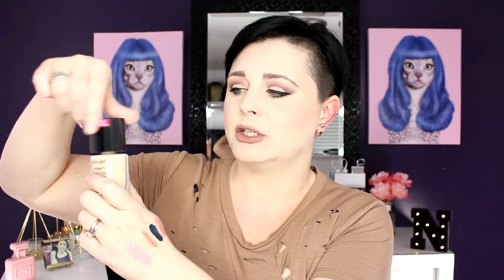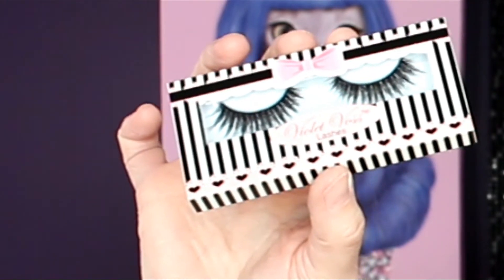Products I CAN Live Without | Nicole Chantell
Like I said in Monday's video today's video I will be talking about products I CAN live without. What are some products you CAN live without?? Let me know!!!

Light kit from Amazon.ca

Note: All the products that you see in my video's I have bought myself. All my reviews are 100% honest.

Fun fact: I'm  just a Canadian girl from NL  who loves makeup & wigs.